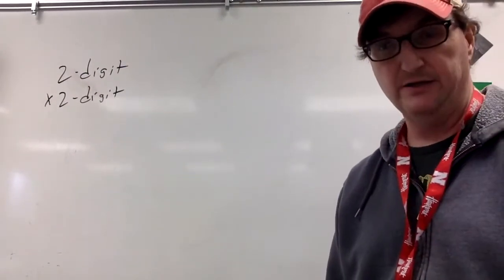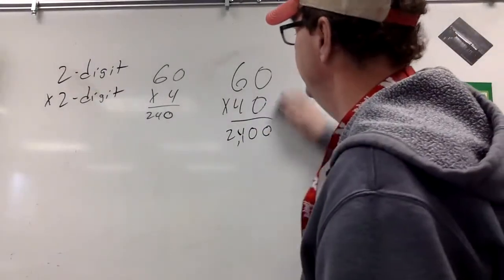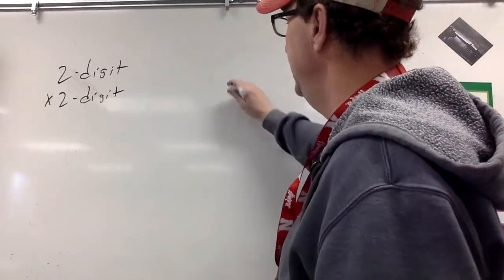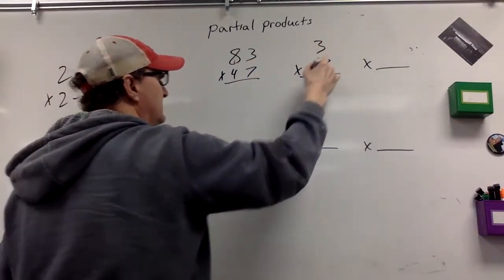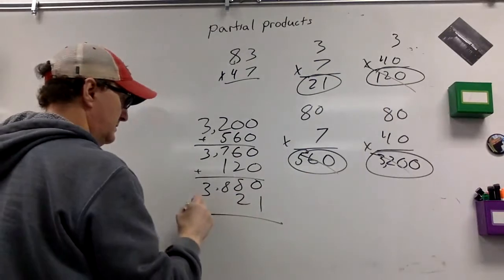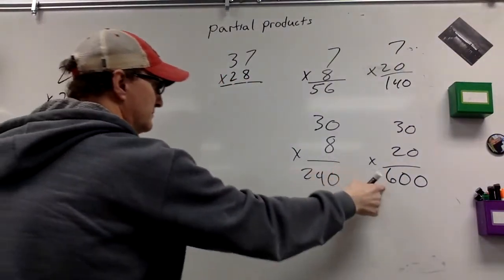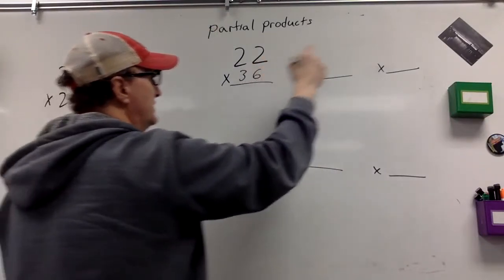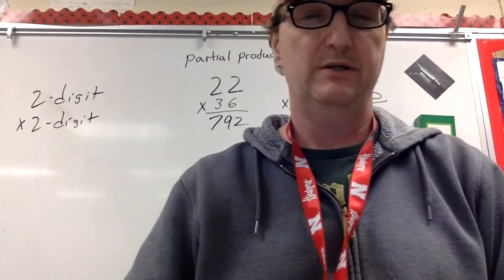2 digit x 2 digit